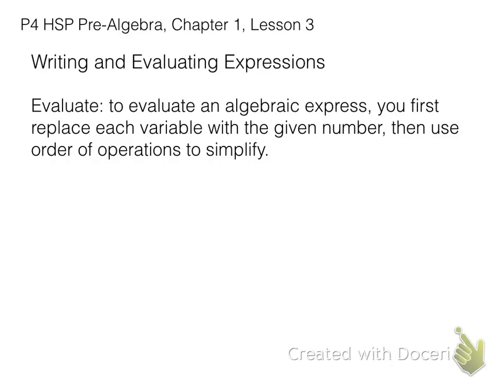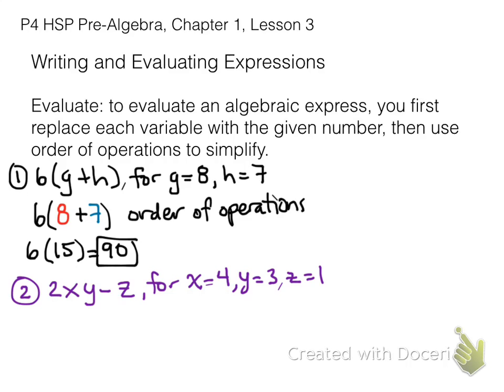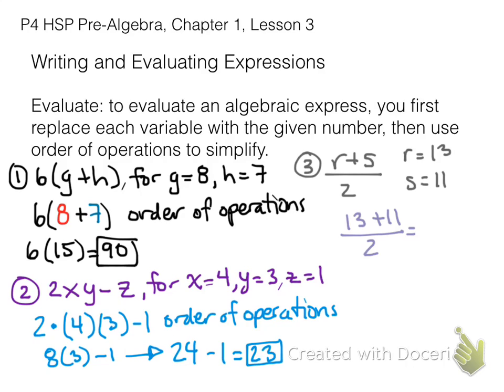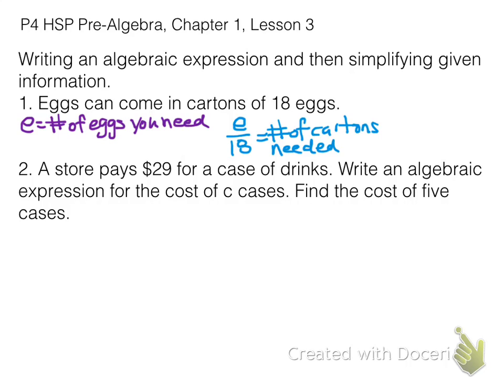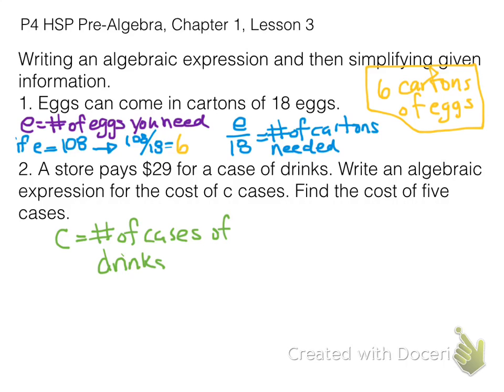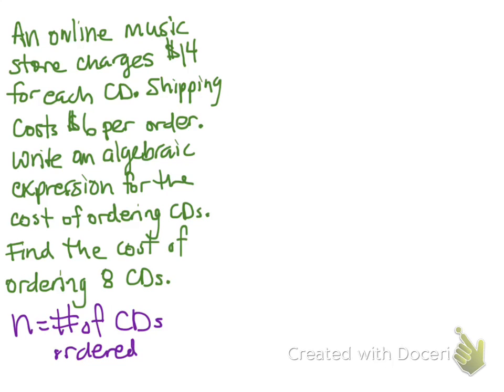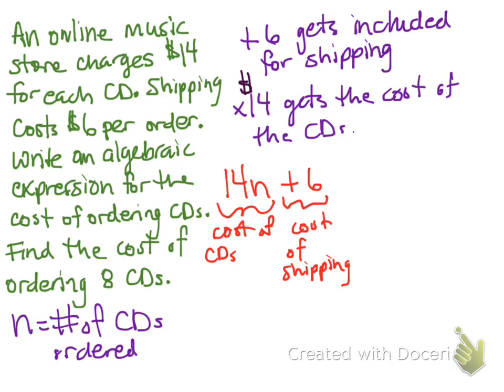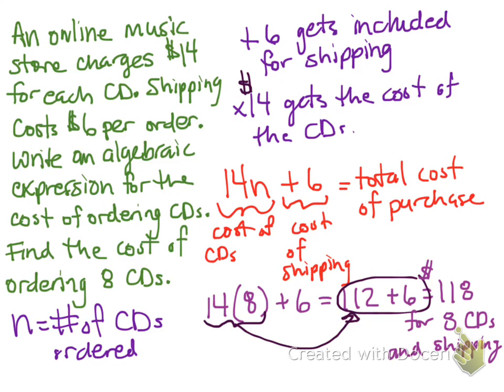Pre Algebra 1 3 - Writing and Evaluating Expressions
Pre-Algebra, Chapter 1, Lesson 3 - Writing and Evaluating Expressions